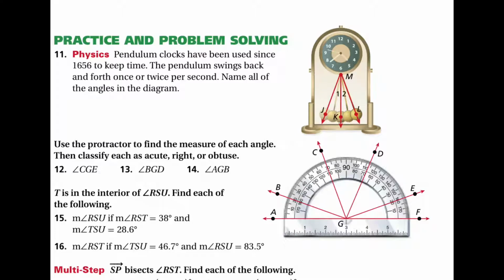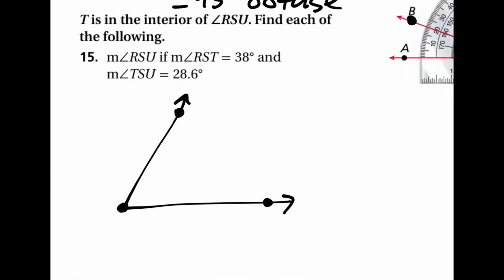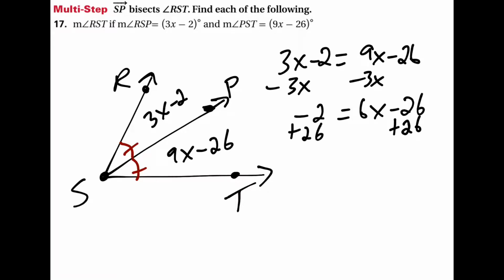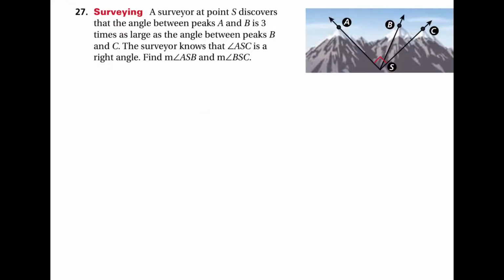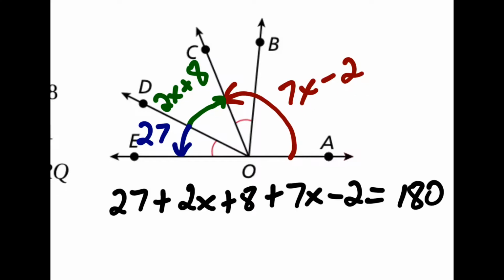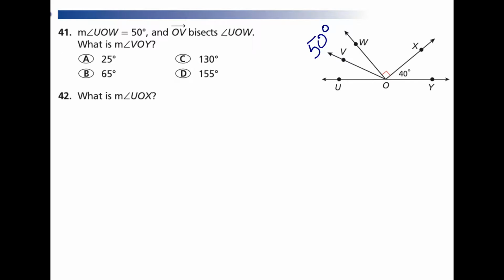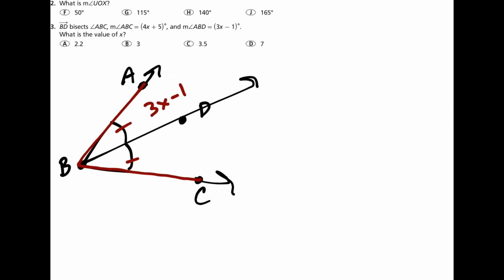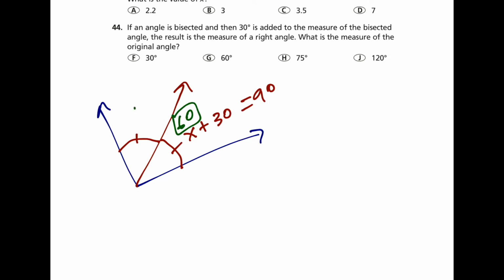1.3 p24 11-31 odds, 41-45, skip 23-25